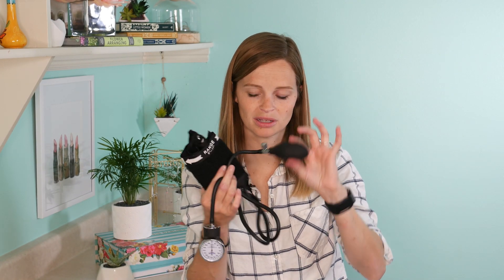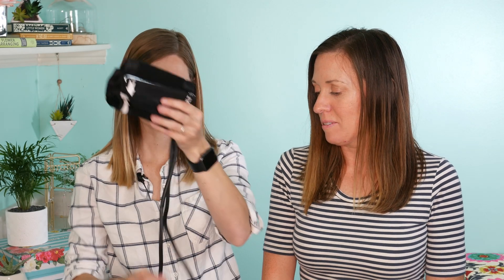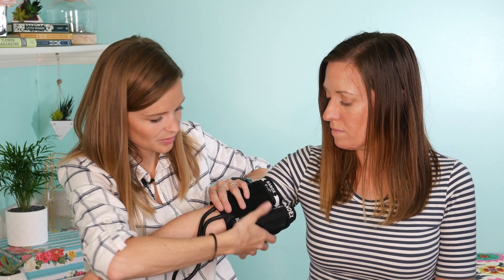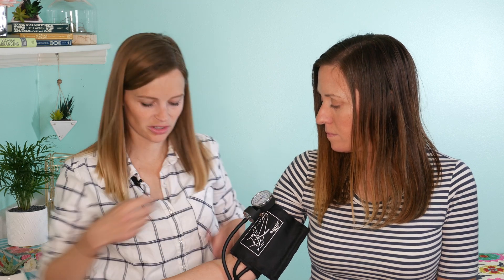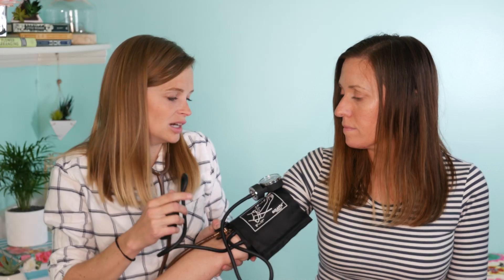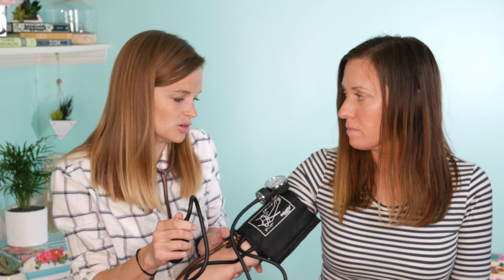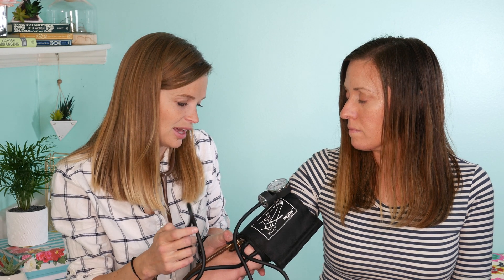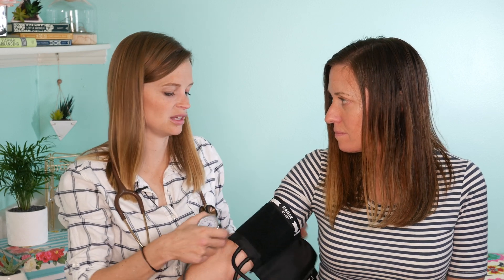How to: Manual Blood Pressure with Nurse Ashley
This video shows you the basics of how to take a manual blood pressure.  Every wanted to learn how to take your own blood pressure quickly and easily.  Now you can.

Blood Pressure Cuff & Gauge
Pediatric Blood Pressure Cuff (In case you need one for kids- the one above is only for teens/adults)